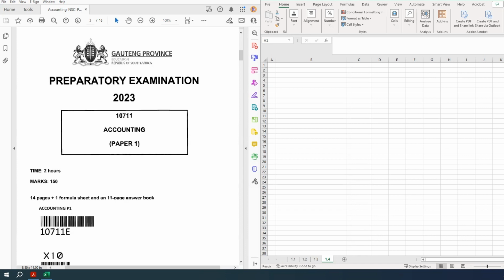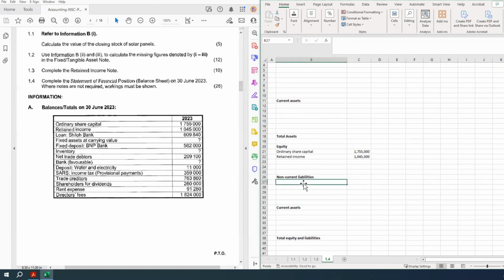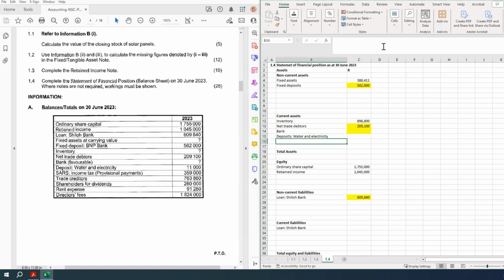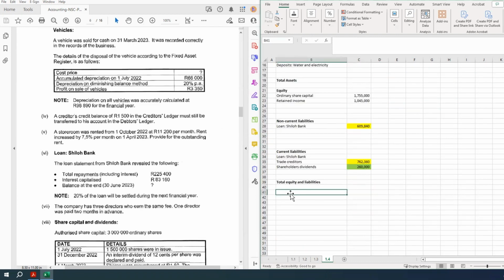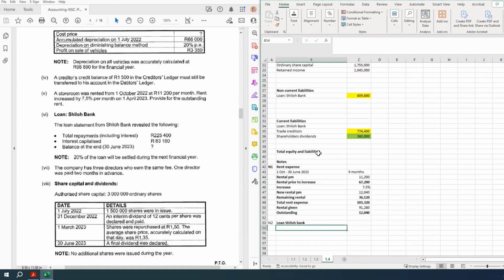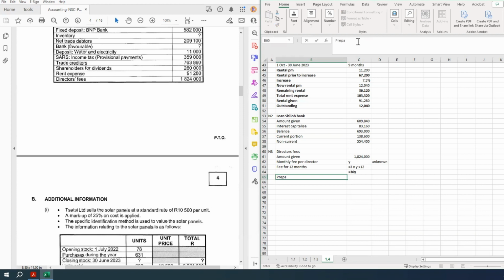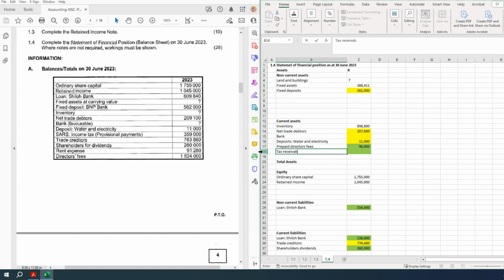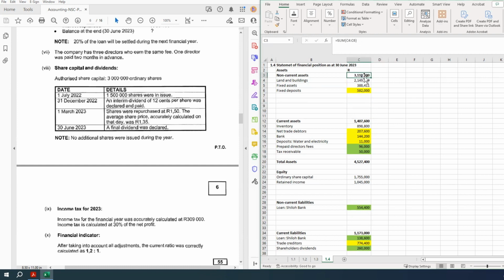Grade 12 Accounting P1 Sep 2023 Part 3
In this video, I go through the Gauteng September 2023 Accounting Paper 1.
Part 3 Focuses on the Statement of Financial Position.